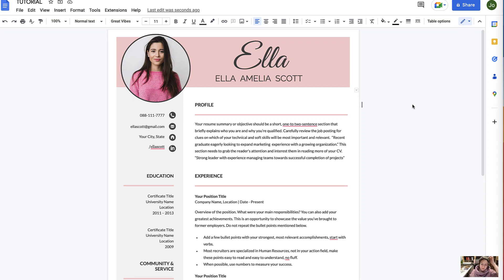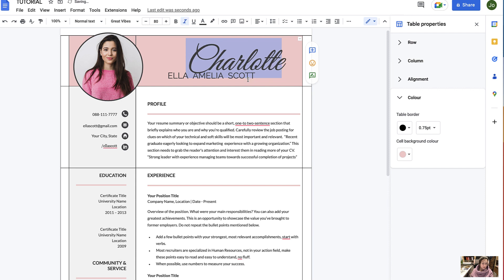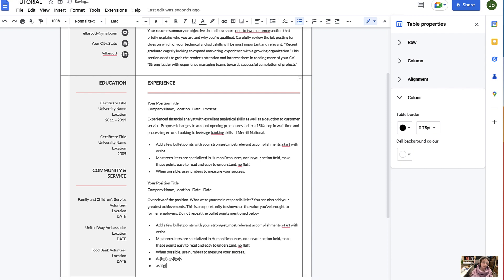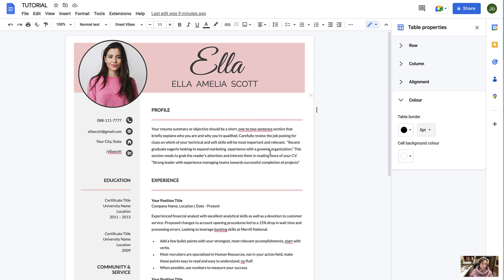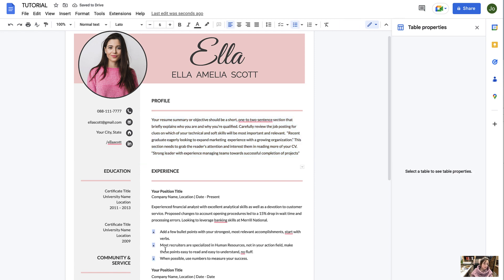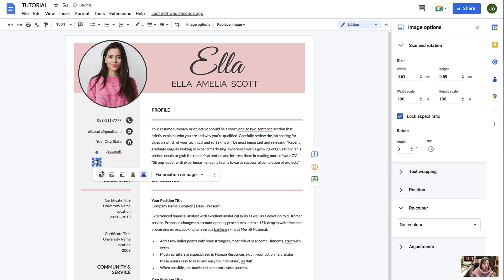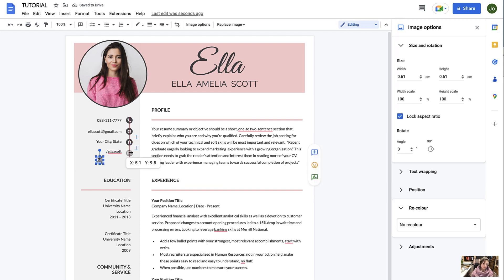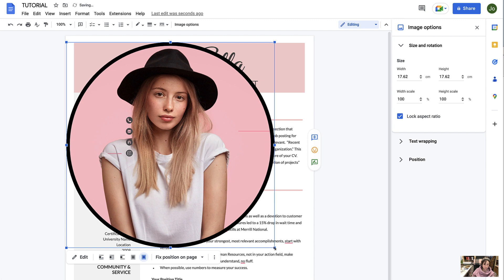How to edit a resume template in Google Docs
In this video I will show you how to edit a resume template in Google Docs.

This video shows you step-by-step:

How to add and edit text and lines
How to see the table borders
How to add prewritten text and copy the style formatting of the document
How to change the border color
How to change the line and spacing of the text
How to change the size of the bullet points
How to change the indentation size
How to remove and delete pages
How to change, add or delete icons
How to change the size of an image
How to change a square image into a circular image
How to insert a new image
and more.